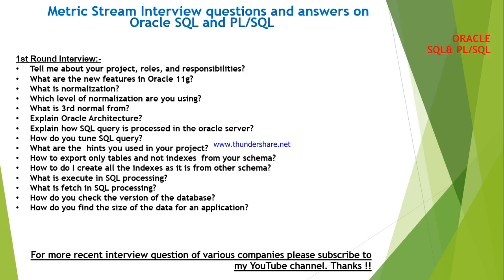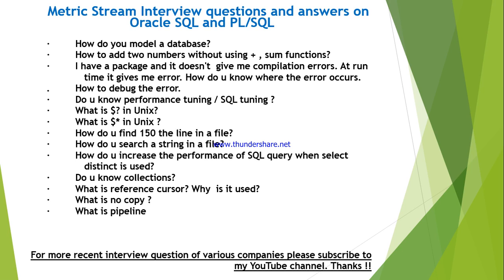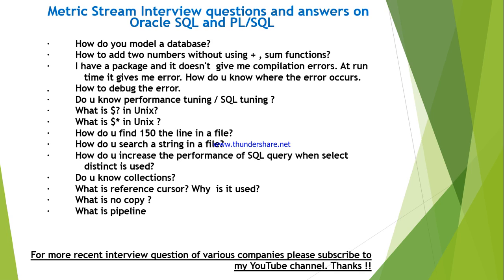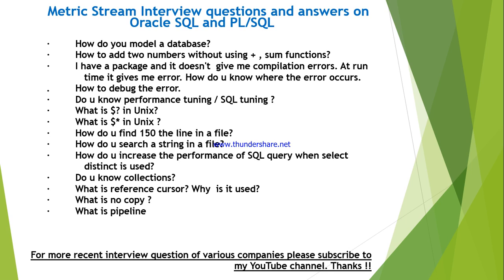Metricstream Interview questions and answers on SQL and PLSQL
Interview Questions asked in Metric Software for oracle plsql developer

In my next video i will be providing you the 2nd round of interview questions.